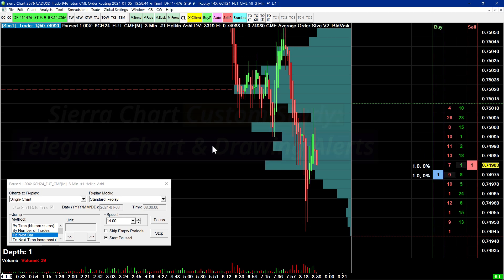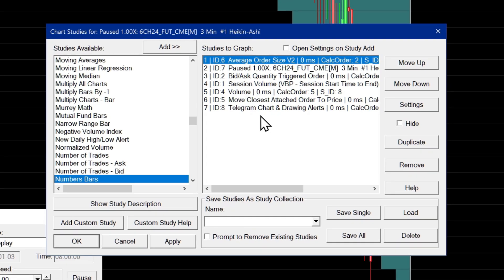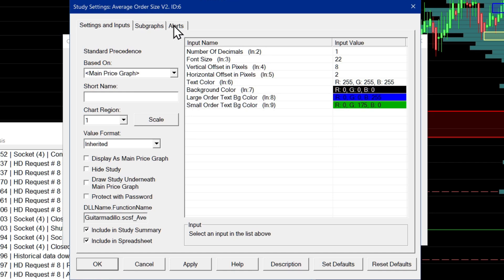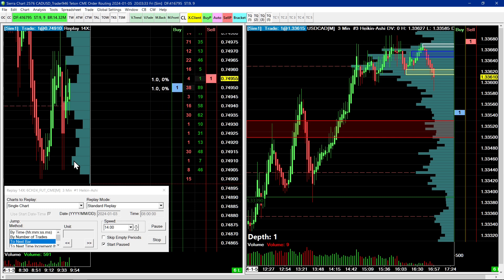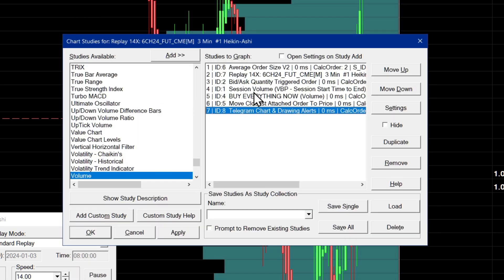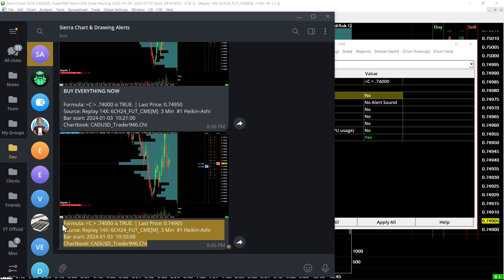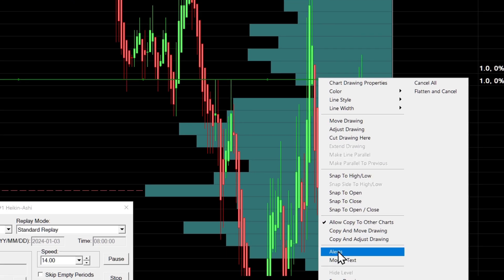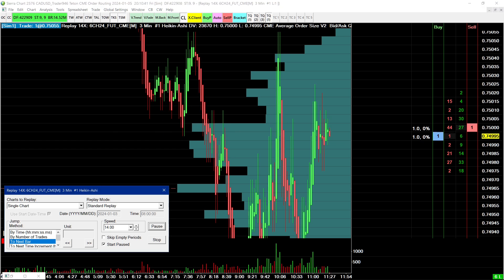Fastest Alerts Using This Sierra Chart Custom Study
This video shows a custom Sierra Chart study which is used to send a Telegram message with a chart screenshot when Chart/Study and Chart Drawing Alerts are triggered. The study is very solid and has the capability to handle multiple alerts in a short period of time, and the ability to send alerts to multiple chats. A minimum of 1 instance of this study is required per chartbook. If you are interested please follow the documentation below to get the study. Developers are welcome to review and critique, and repurpose the source code.

0:00 New info about the Study
1:05 Using duplicate instances in same chartbook
2:29 Creating a Study Alert
4:05 Using the Study Short Name
5:55 Creating a Chart Alert
6:52 Bug with Display As Main Price Graph
7:42 Performance demonstration and reporting bugs